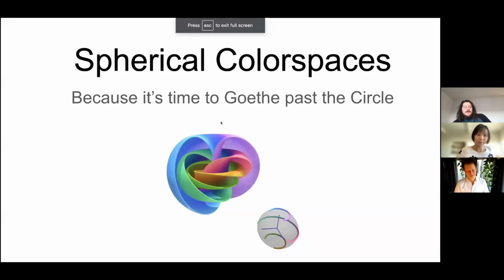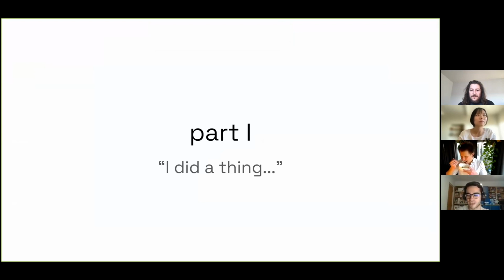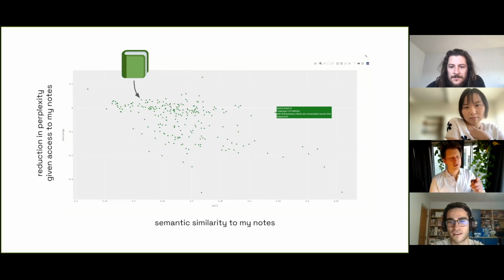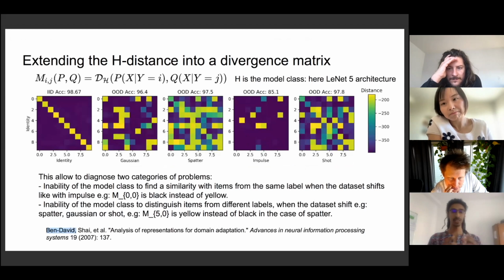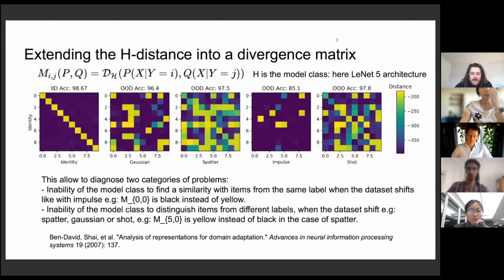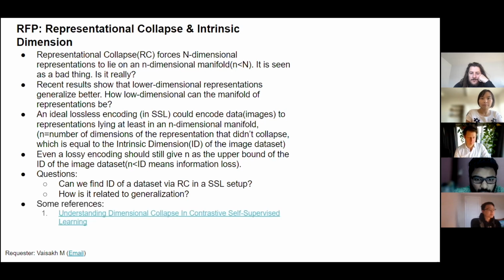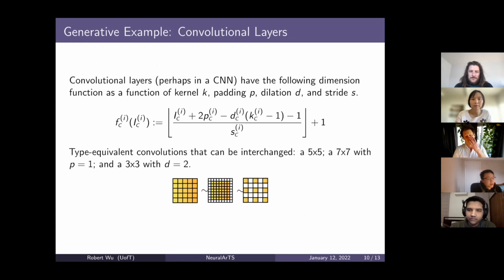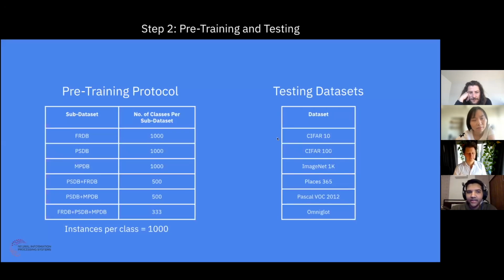Research Jam #6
MLC: Open Collab is a 100% open community for independent researchers. We held our sixth Research Jam (and the first of 2022) on January 12, 2022, where six teams signed up to share updates on their ongoing research. Access slides and read more about it

0:00 Event starts
0:58 Spherical Colorspace
10:52 Language models as recommendation systems
21:03 Debugging Data Augmentation for Domain Generalization
33:10 RFP: Representational Collapse & Intrinsic Dimension
43:50 NeuralArTS: Structuring Neural Architecture Search with Type Theory
51:26 Beyond Flatland: Pre-training with a Strong 3D Inductive Bias